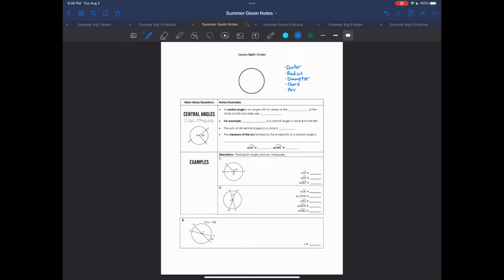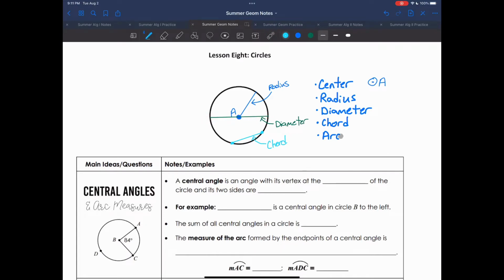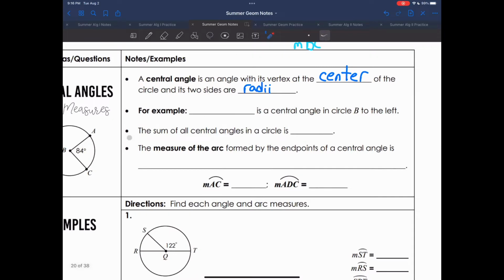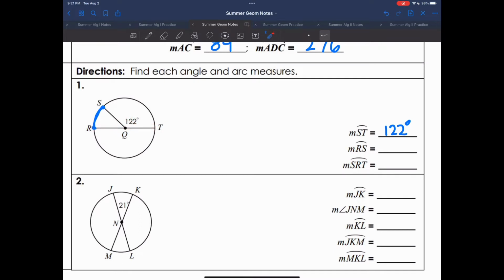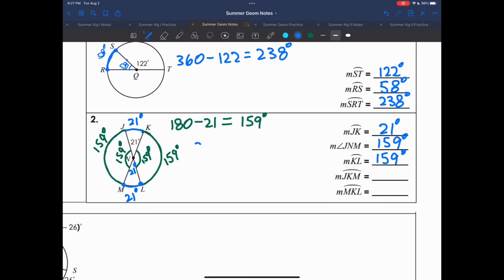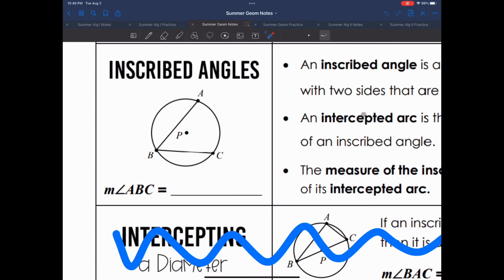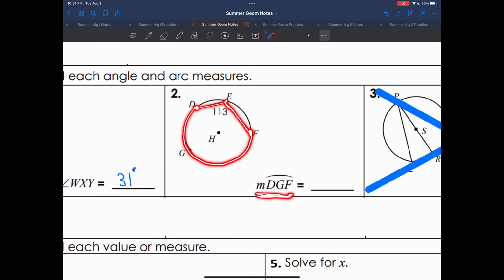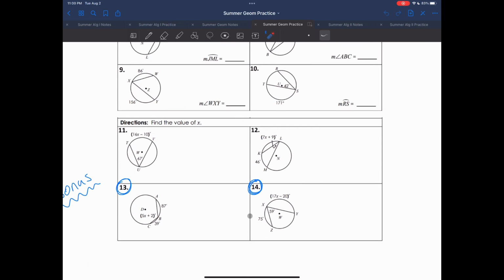Summer Geometry Lesson Eight: Circles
Central angles, circles, inscribed angles, radius, diameter, chords